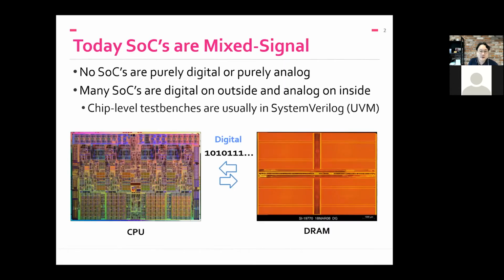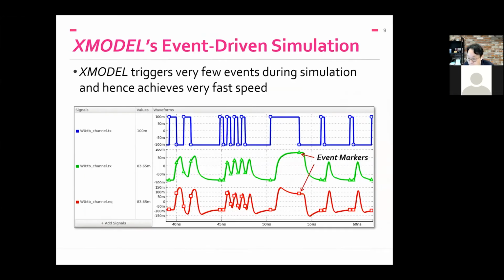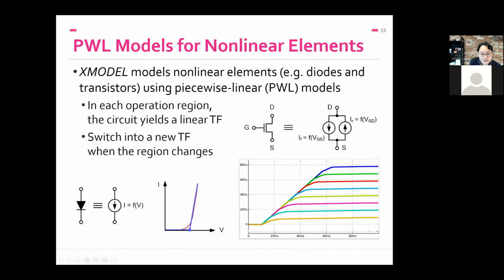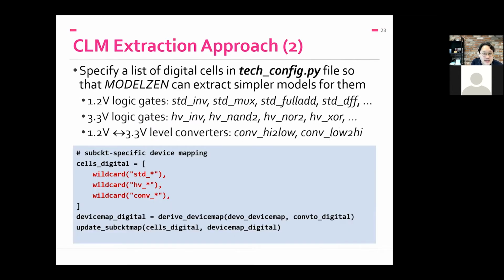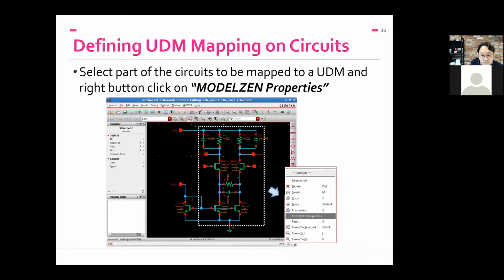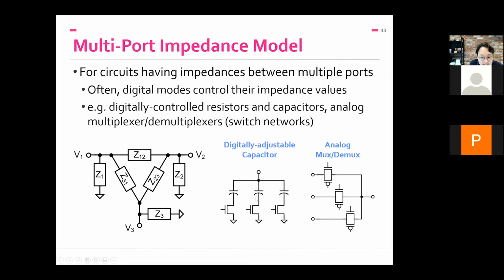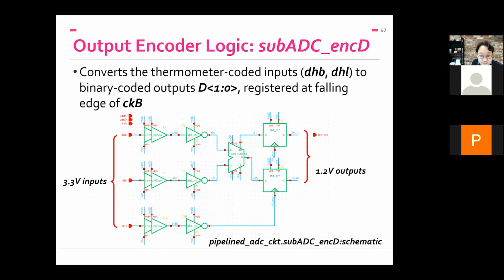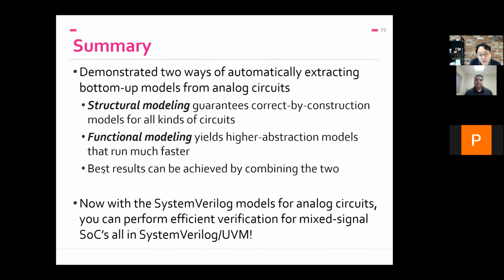Automatic Generation of SystemVerilog Models from Analog/Mixed-Signal Circuits: A Pipelined ADC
The webinar addresses how to extract SystemVerilog models automatically from analog/mixed-signal circuits, and perform efficient verification of mixed-signal SoC's using digital flows, such as UVM. It will introduce two modeling approaches, structural and functional, and demonstrate how these approaches work together using a pipelined analog-to-digital converter example.